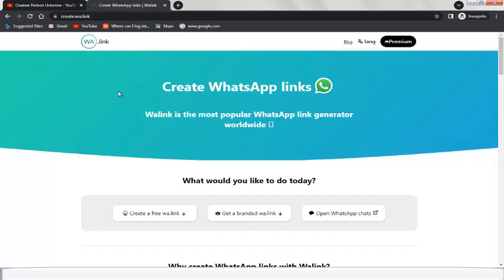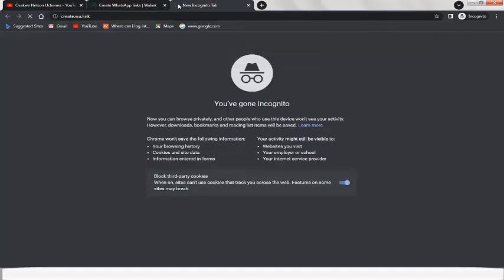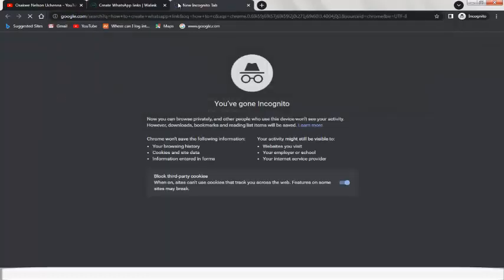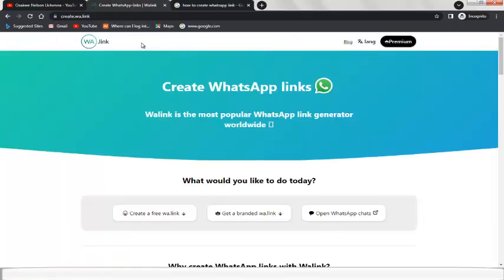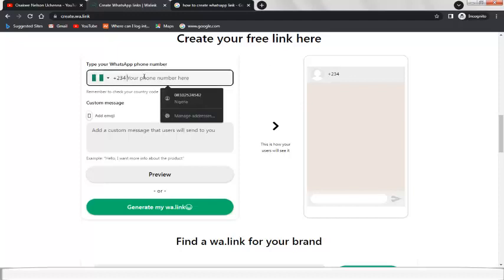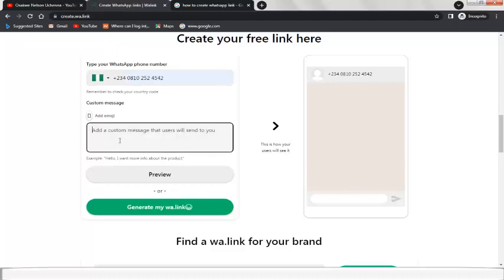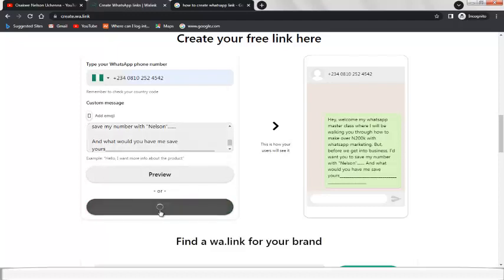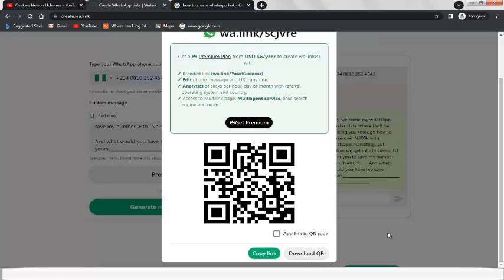How To Create Your Own Whatsapp Link: 4 Surefire Tips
In this video tutorial, you will learn how to create your own WhatsApp link for your business to be given to your customer or your lead so they can message you.

How can you create the WhatsApp link and send it over to them?

That's the exact thing you will be learning from  this video,
l will show you a step-by-step process to set up a custom message for your business.

TOOLS I PERSONALLY USE AND YOU TOO CAN USE!!

 And as your results, individual results may vary.  Andi, it is also essential to know that anything you do on any of the recommended programs is at your own risk and depends on how much work you are willing to put in.

meaning that some of the purchasing you're going to make through the links will give us a commission, without any additional cost to your end.